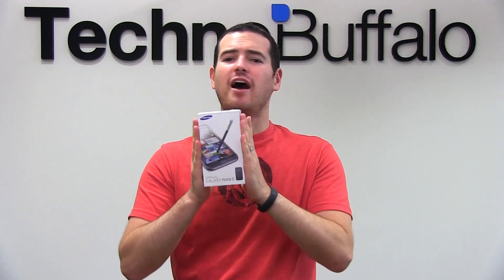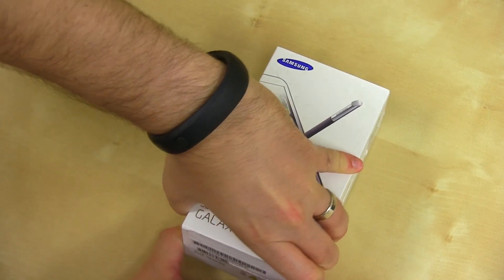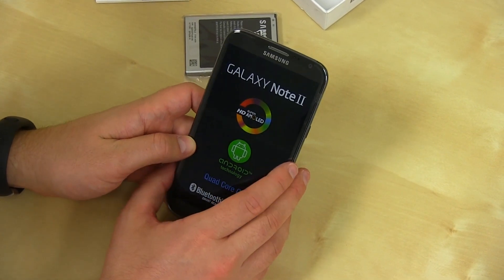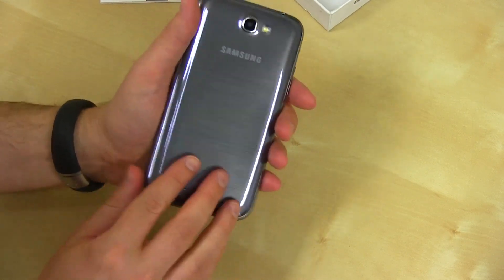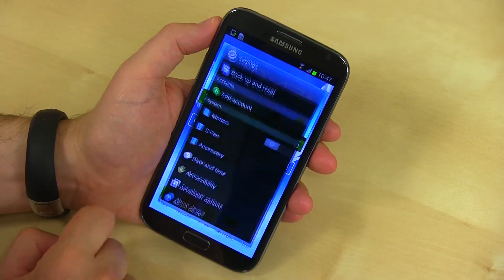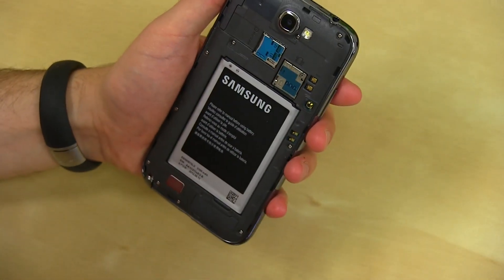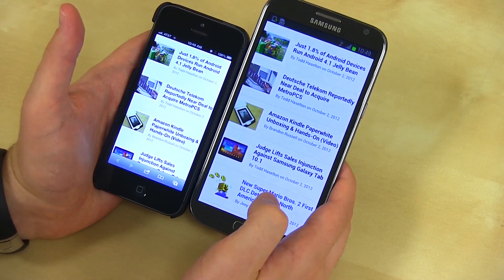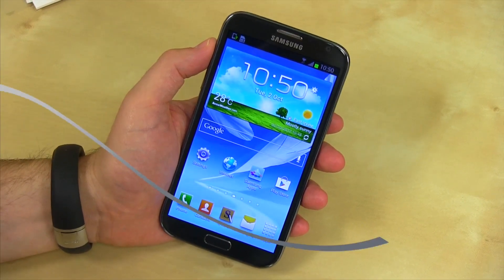Samsung Galaxy Note II Unboxing & Hands On!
The Galaxy Note II is an immensely imposing figure, both in specs and in size. Samsung has improved the device in every conceivable way over last year's monster handset, giving it a stature that overshadows everything out there. Yes, even the iPhone 5 — though there are plenty of arguments to be made about the specs vs. experience debate, and Apple's newest iPhone hasn't exactly done bad for itself since launching.

But the Note II is an entirely different beast, and Samsung isn't scared to attack Apple head on. Godzilla screens are in, and Samsung has come up with a number of ways to take advantage of that real estate. We've been anticipating the 5.5-inch device ever since the first rumor hit, and we're extremely excited to have it in the TechnoBuffalo offices. Will it live up to the humungo hype? We can hardly wait to find out.